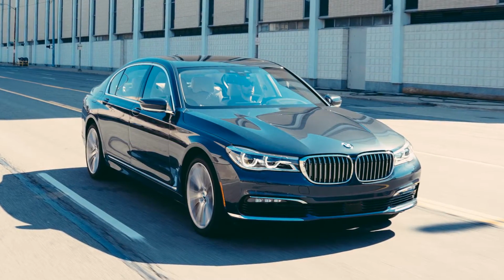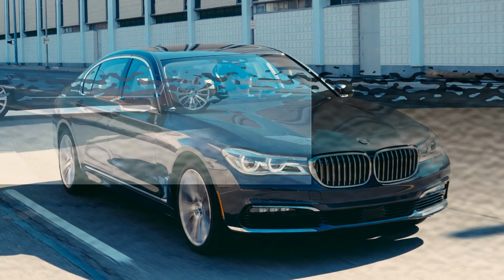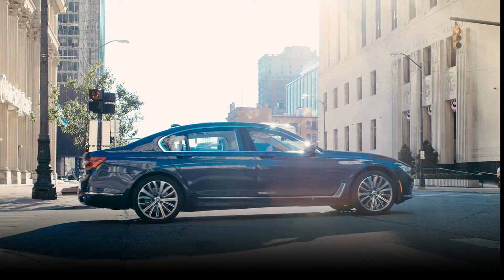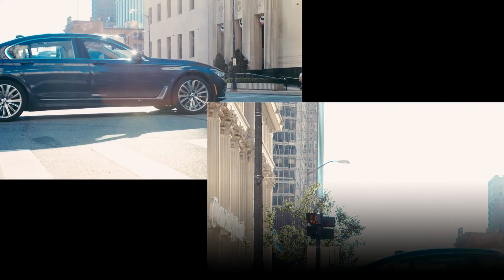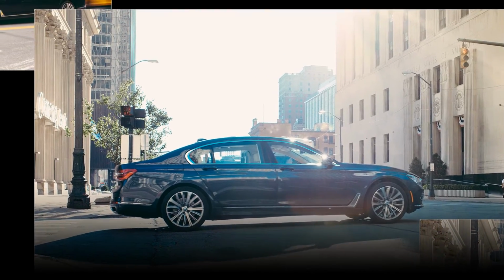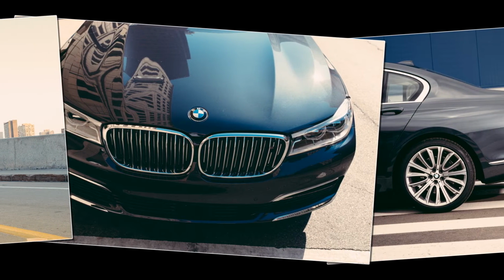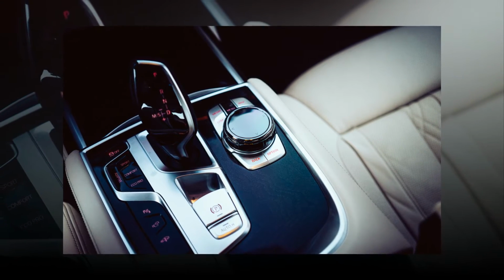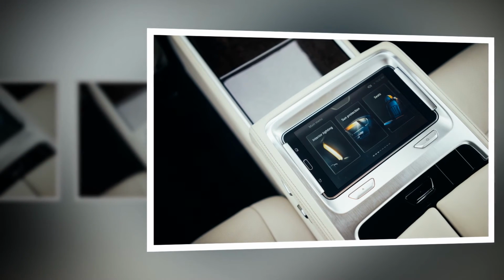2016 BMW 750i xDrive Part 1